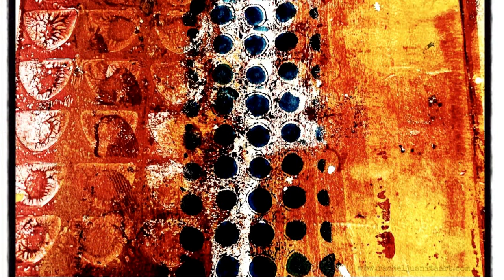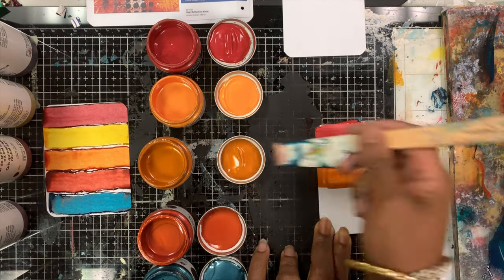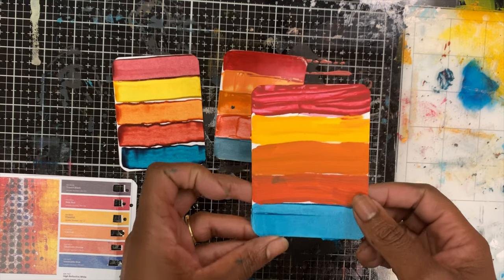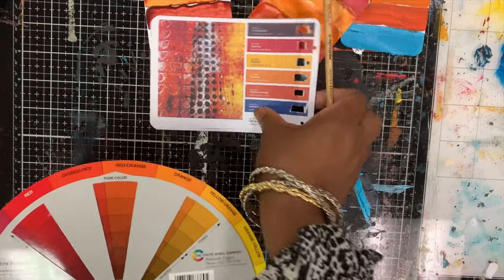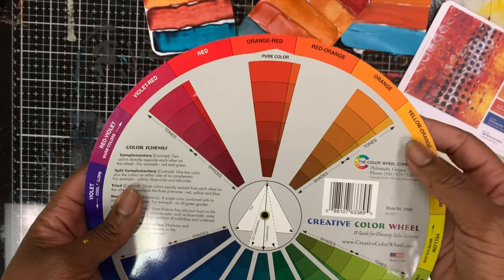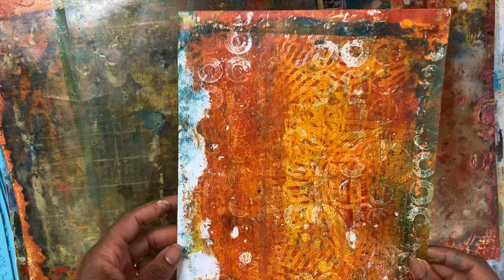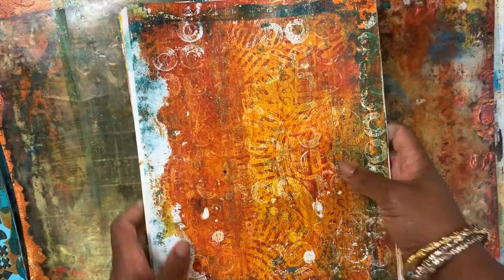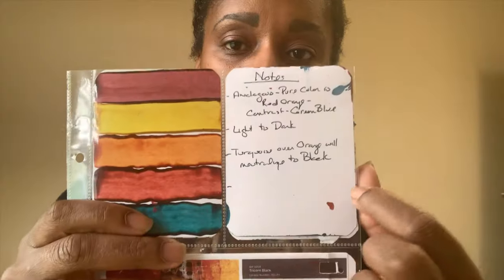Color Hop Color Scheme Hack!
CACColoHop Participants

Video Info:

Learn one of my favorite ways to create a color scheme and how to document the color schemes for future use.

6 x 8 Page Protectors
6 x 8 Page Protectors
6 x 8 Binder
Color Wheel
Prima Silicone Brush
Ranger Gelli Plate (Long one I use in video)
Gel Press Large Plate (used in video)